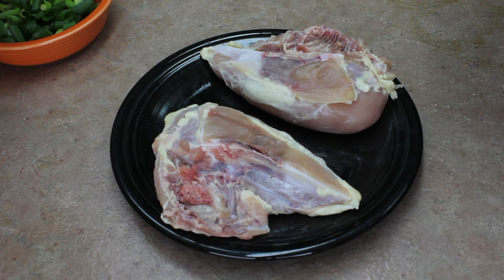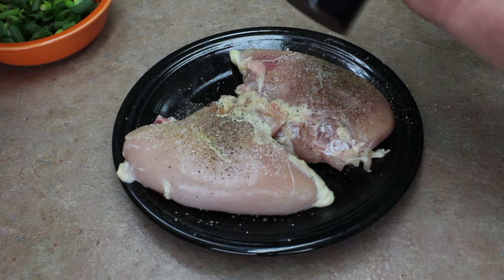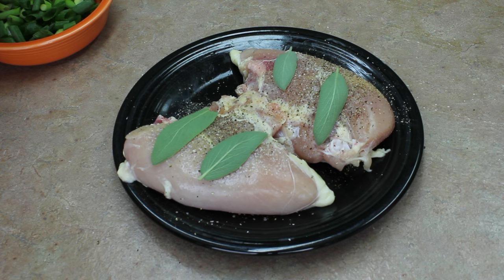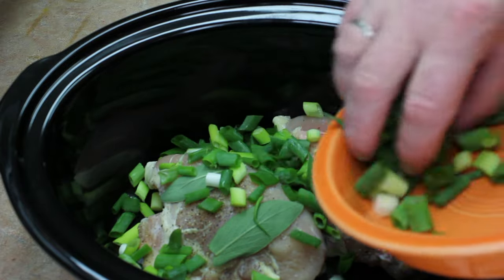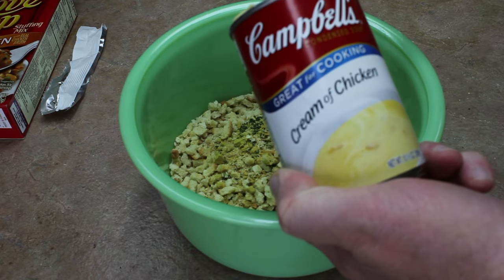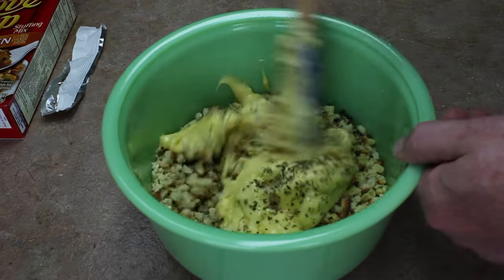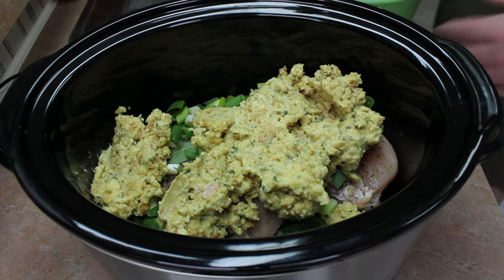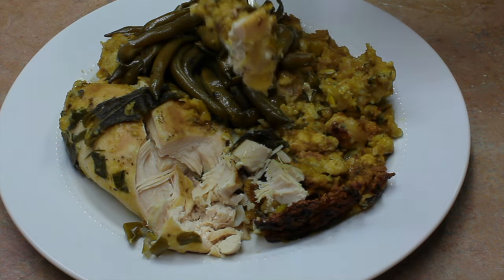Crock Pot Chicken and Dressing / Stuffing with Michael's Home Cooking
Crock Pot Chicken and Dressing is an easy way to make  a delicious chicken dinner.  You could also use some cut up turkey or a couple turkey wings.
Ingredients:
2 bone on chicken breasts
salt/pepper/garlic powder/dried sage
4 or 5 green onions if you have some (optional)
One 6 ounce box of Stove Top Stuffing mix
10.5 ounces can of cream of chicken soup
2/3 cup chicken broth or water
2 to 4 Tablespoons cold butter

Now I did not show you that I put in 4 pats of butter, but you do not need to use it.
The butter will help make more of a crusty edge on the dressing/stuffing.
You can certainly use more chicken than I did if you have more people to serve as well as two packages of stuffing mix if needed.